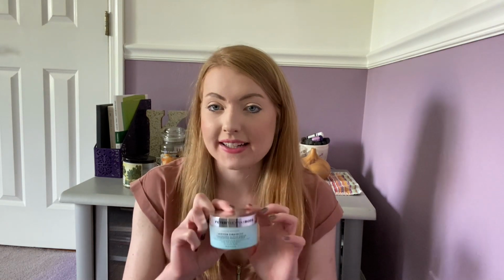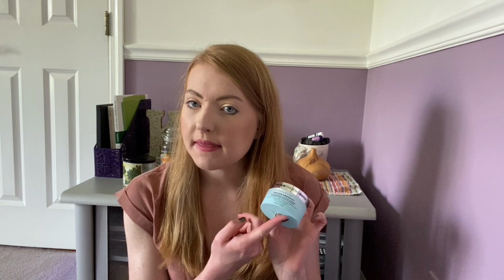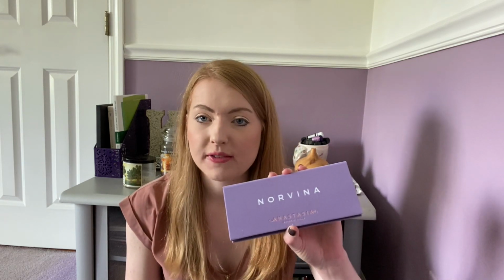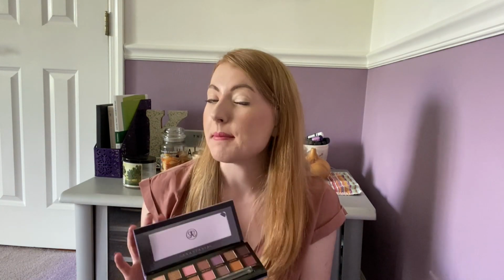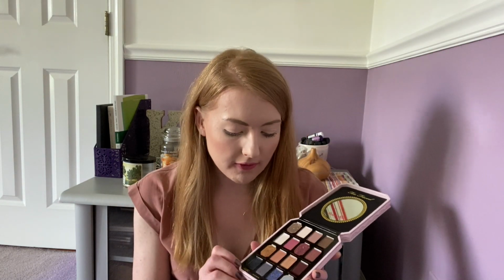Sephora VIB Recommendations Fall 2020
Hi!! I'm Kaitlin, lover of pearls and iced coffee. I'm a self-published science fiction writer and senior internal auditor in the banking industry. When I'm not doing all of that, I love making YouTube videos about lifestyle, fashion, and makeup. Join me on these crazy adventures here!